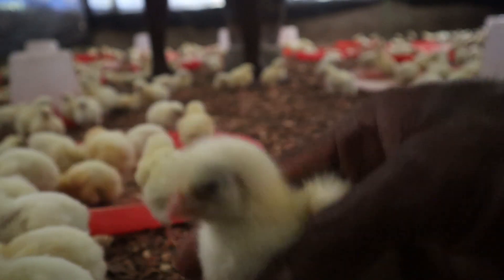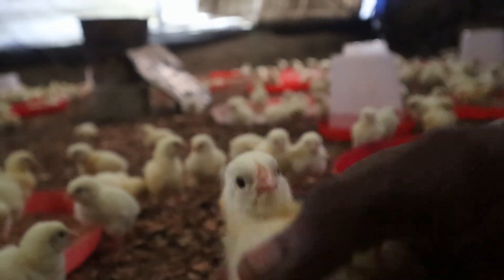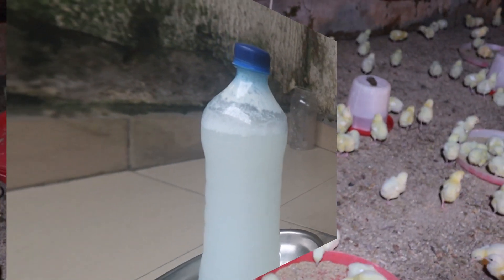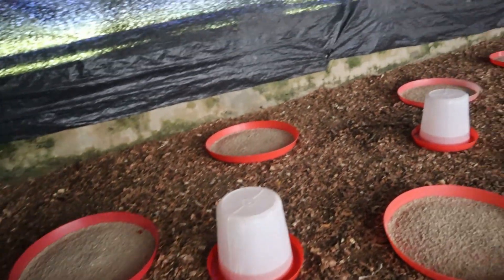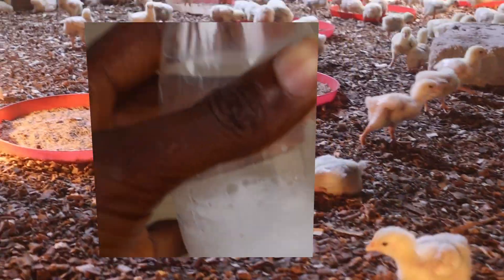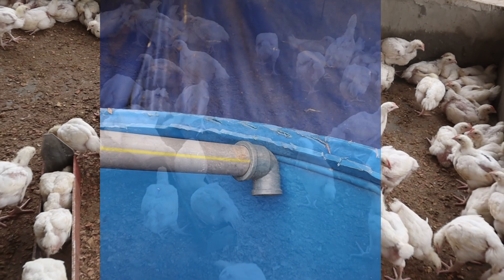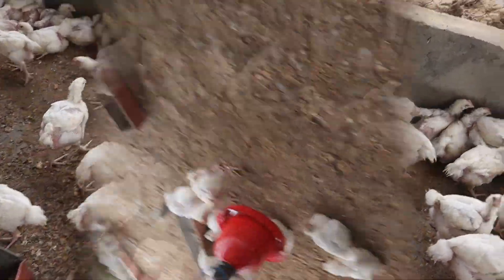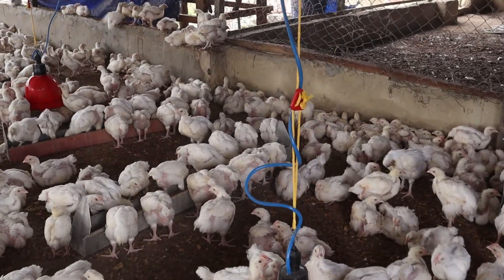How to use palm wine to boost your poultry birds immunity during brooding and for adult birds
Palm wine contains high level of vitamin C when fresh and contains high level of yeast after fermentation. The presence of other minerals and good bacteria helps to boost you birds immunity when use correctly.